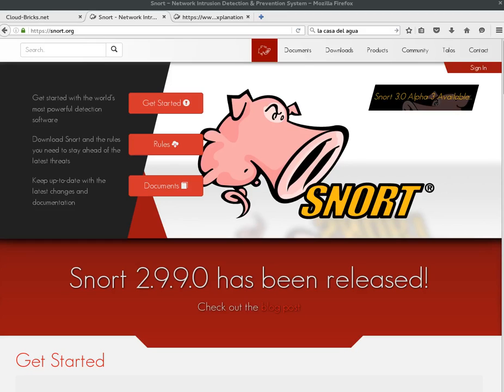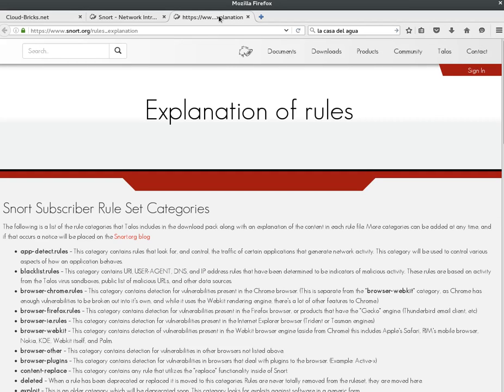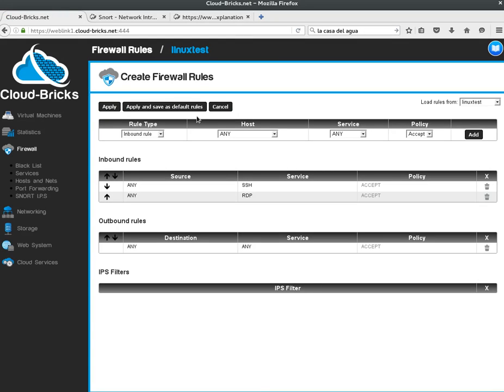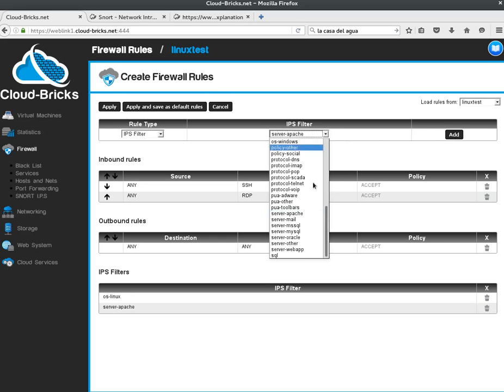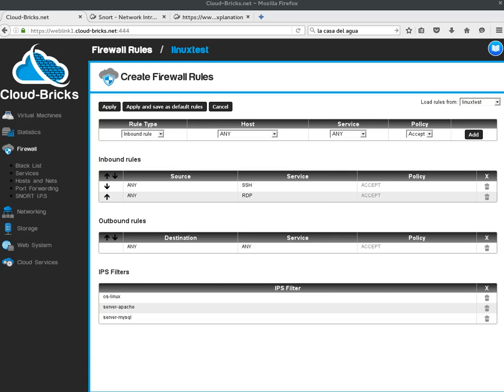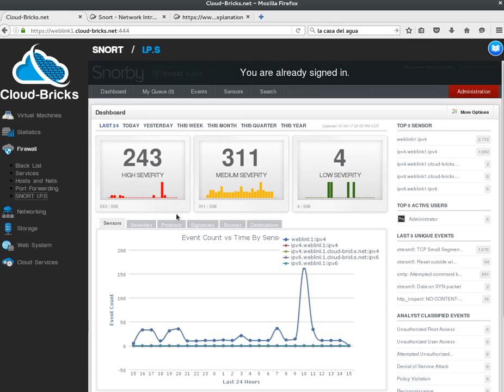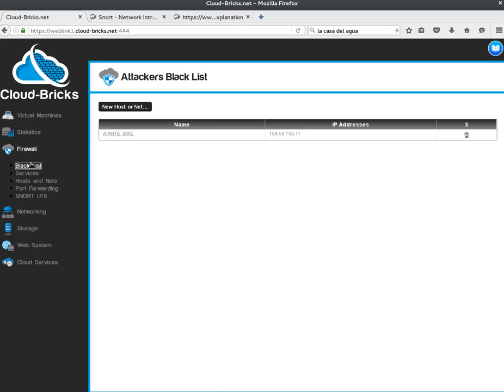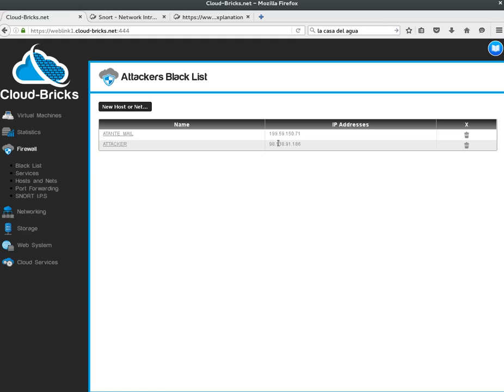SNORT Intrusion Prevention System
This video shows the SNORT Integration into Cloud-Bricks net generation firewall.